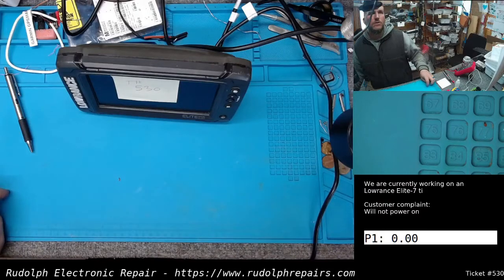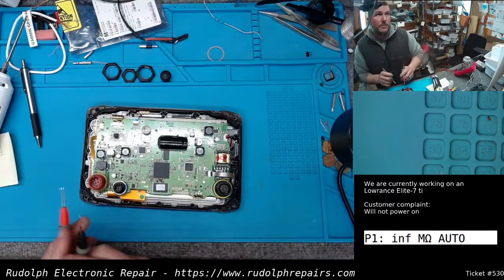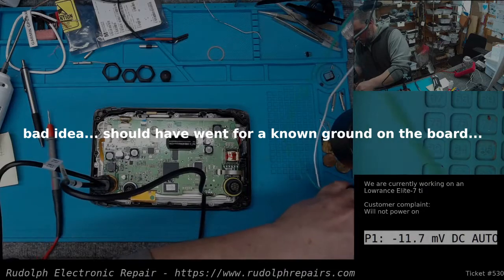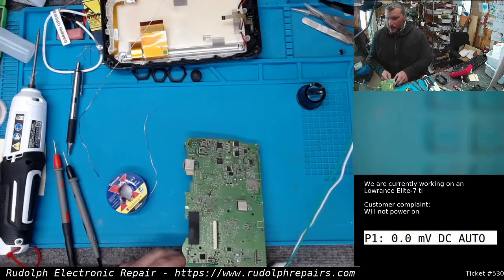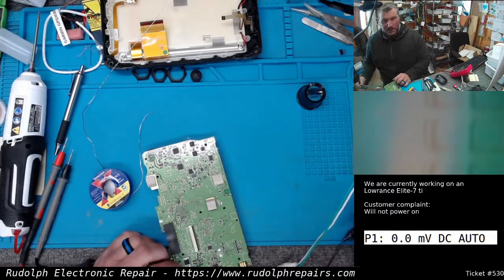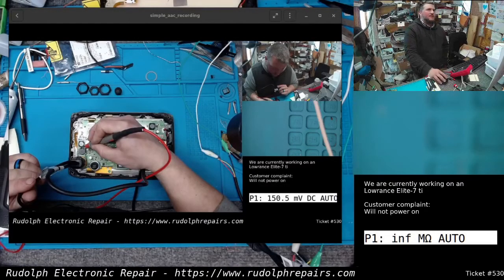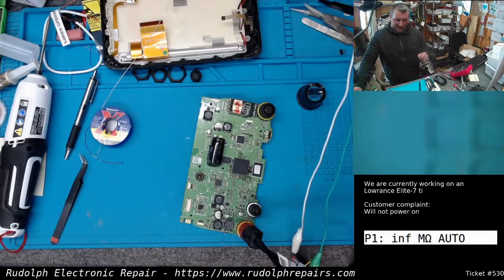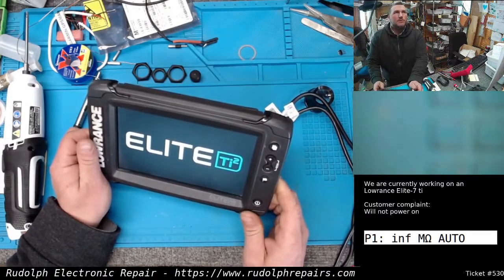Lowrance Elite-7 ti - This SHOULD have been an easy one!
We have a Lowrance Elite-7 ti on the bench.  After chasing a phantom voltage around the board for longer than I care to admit - I should have trusted my initial thought as to what the problem was...
In any case, we got it fixed for the customer - good as new!